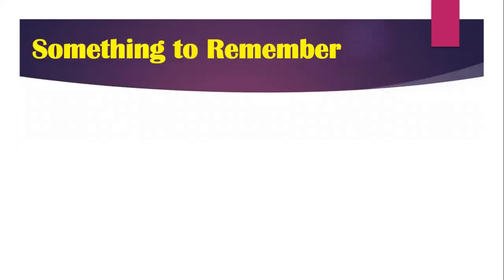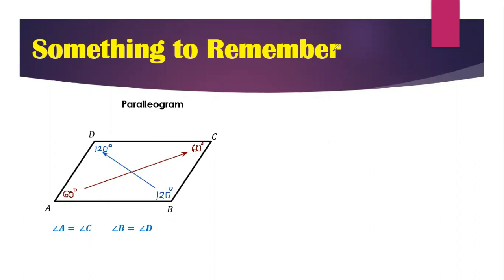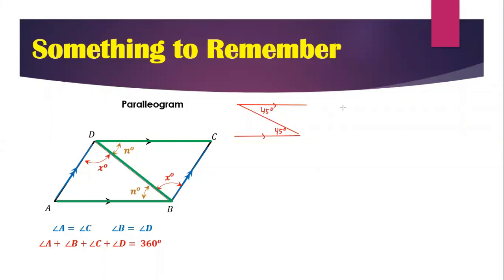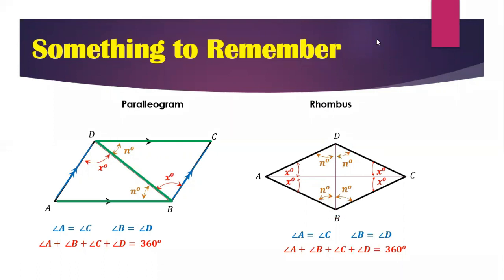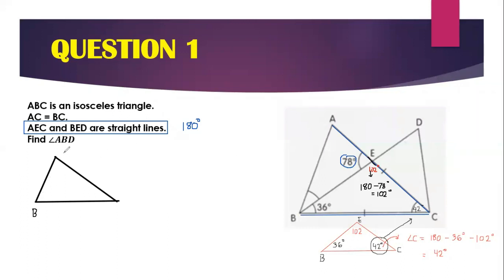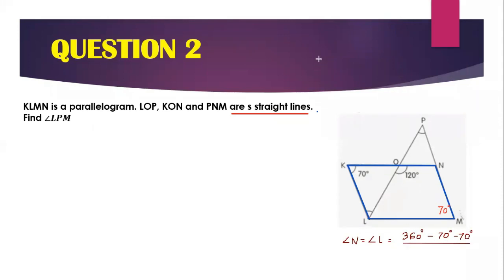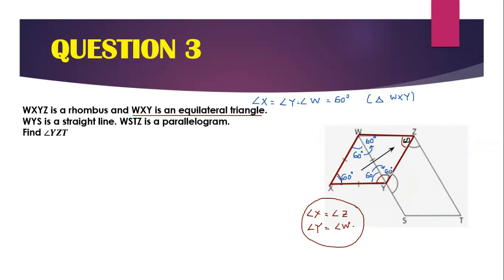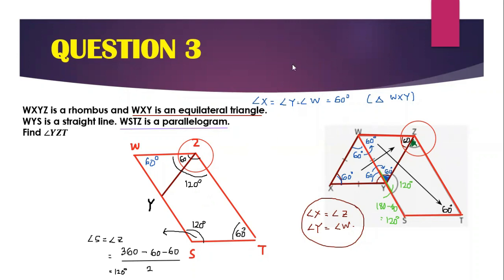ANGLE IN GEOMETRIC FIGURES PART 1 (CAMBRIDGE & IB CURRICULUM)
MATHEMATICS : ANGLE IN GEOMETRIC FIGURES PART 1 (CAMBRIDGE & IB CURRICULUM)
For International Curriculum